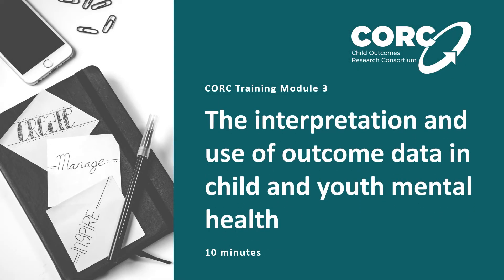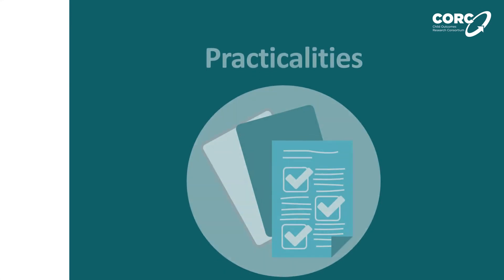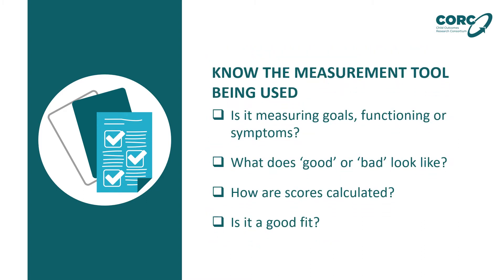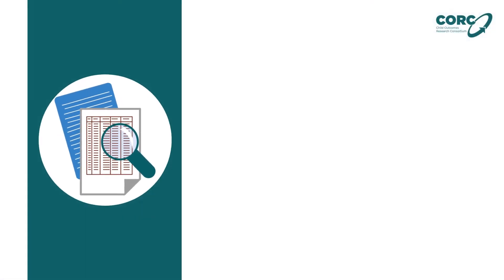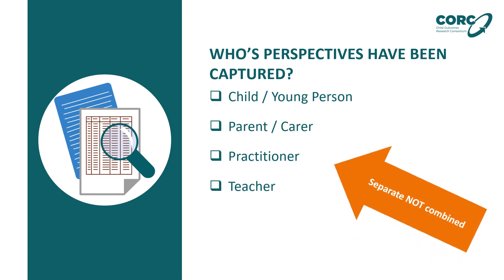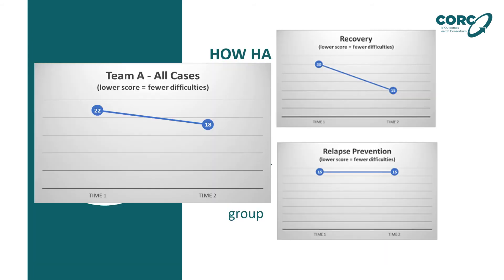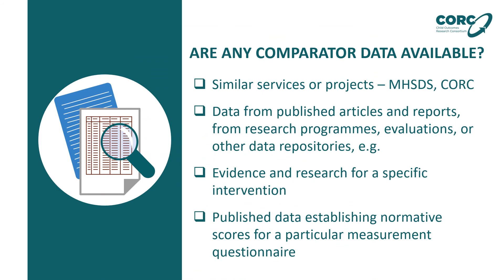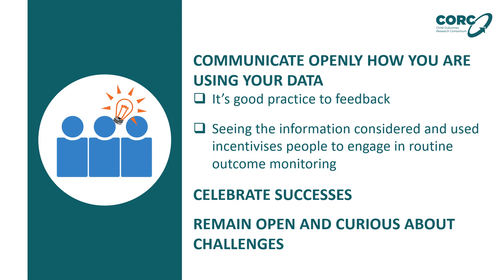The interpretation and use of outcome data in child and youth mental health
Can you think of a time when outcome information from your services was presented to you? Maybe you were hearing it at a team meeting or a management meeting; maybe you were discussing it with a commissioner. It was possibly presented as single number results or as colourful, tidy graphs?

Whilst working with our member services and beyond, CORC have found that these simplified visual representations of child and youth mental health data can make it look quite clean-cut and there may be a tendency to draw immediate conclusions based on the information they yield. But the reality is that child and youth mental health data is messy and complex, giving good reasons to be particularly thoughtful about how we interpret and use this information. Whilst CORC acknowledge that there are uncertainties with these data, we also believe that this is unlikely to change in the near future and so understanding the strengths and limitations up front will help to give way to better conversations around the implications of what the data is telling us and help to identify service improvements.

This module offers practical tips for facilitating these discussions and helping you ask the right questions when exploring the data.